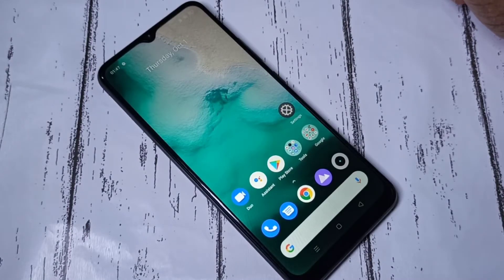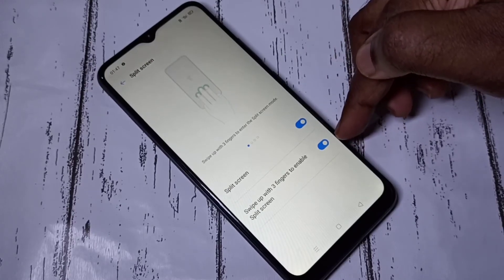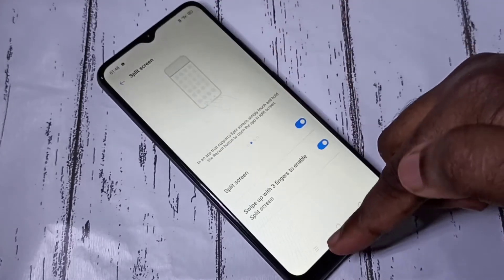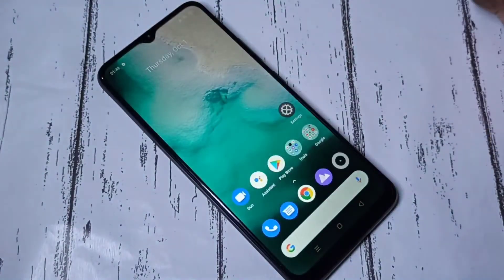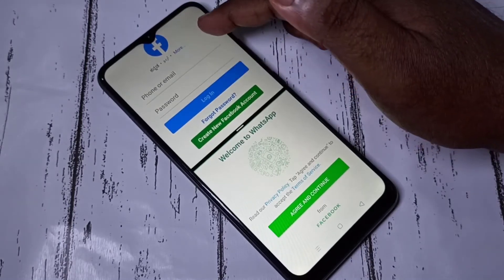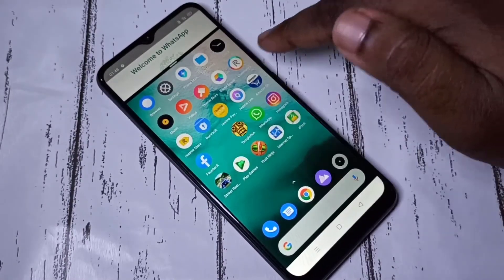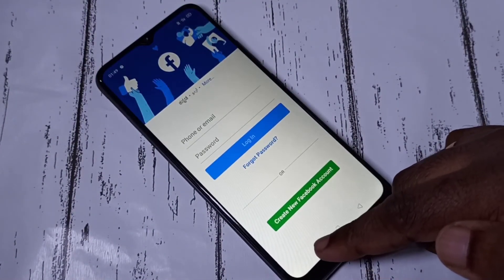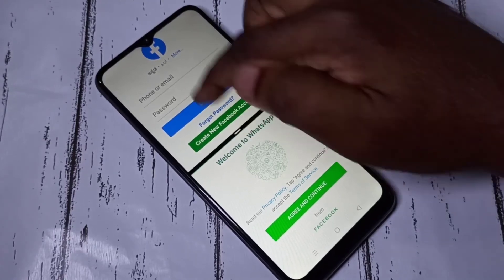How to Enable and Use Split Screen on REALME C2 C3